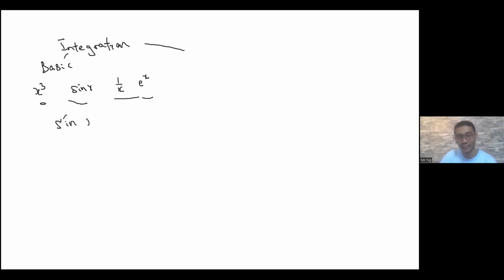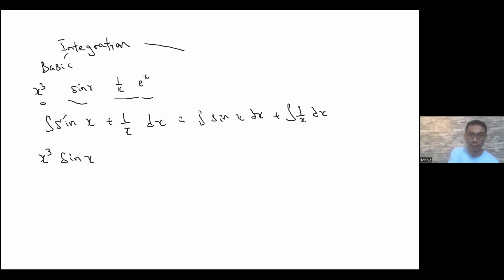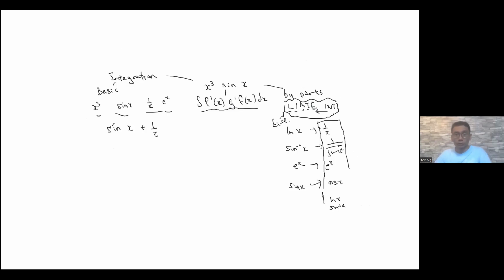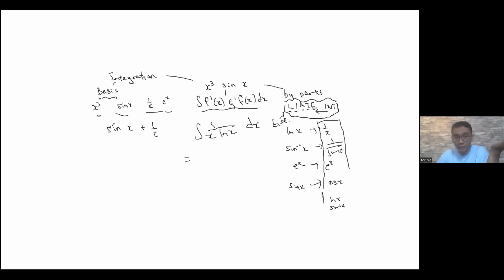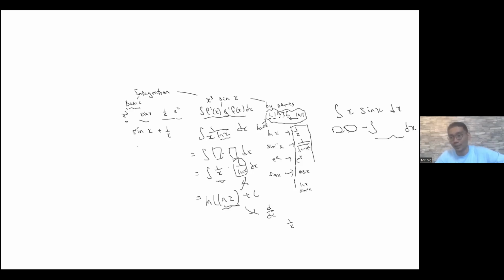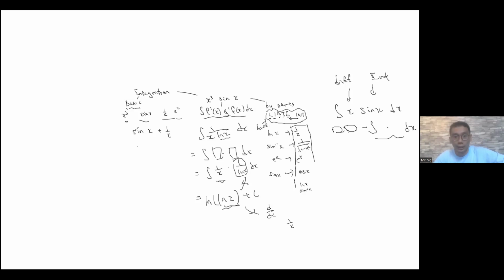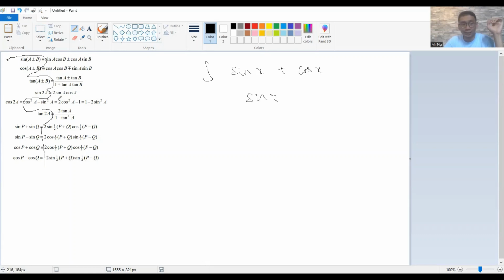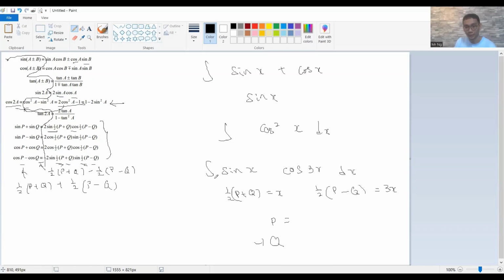8. Integration | Singapore JC Math